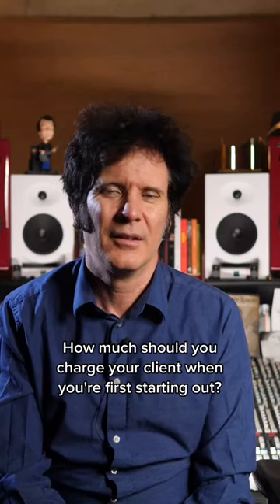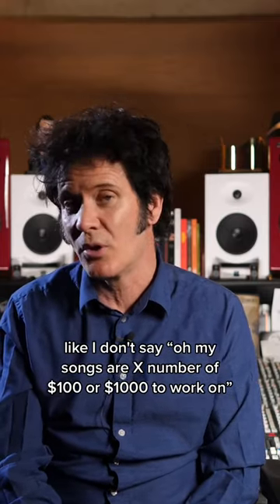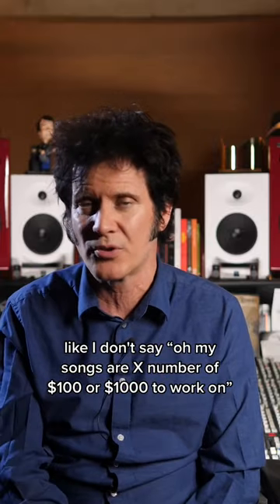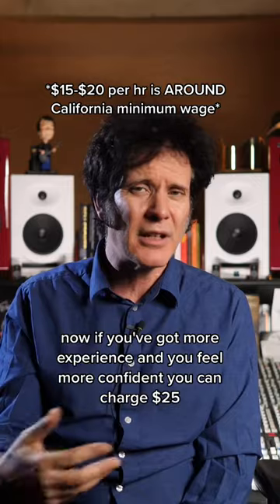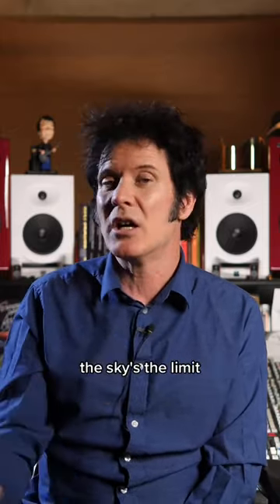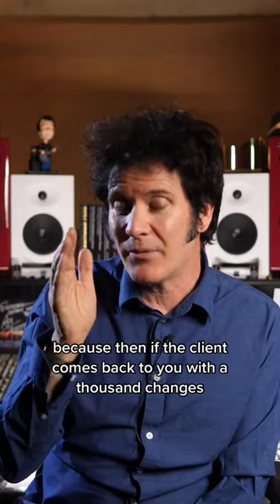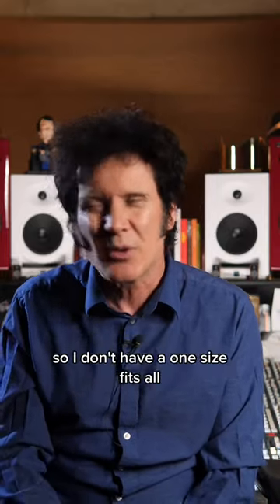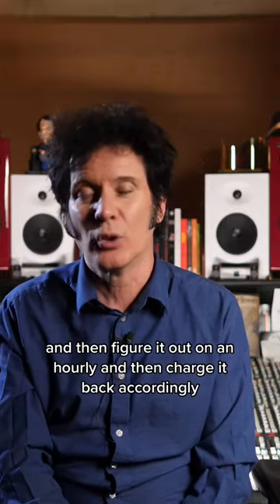How Much Should You Be Charging for Mixing and Music Production?